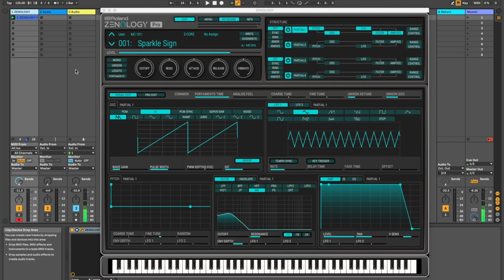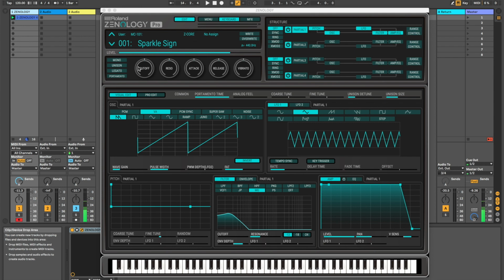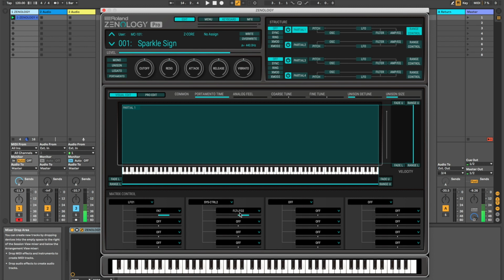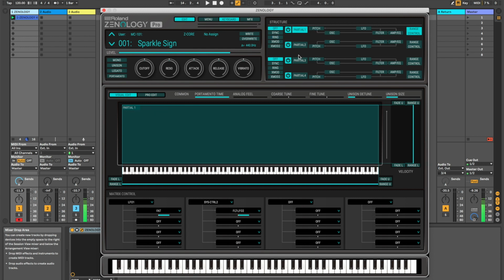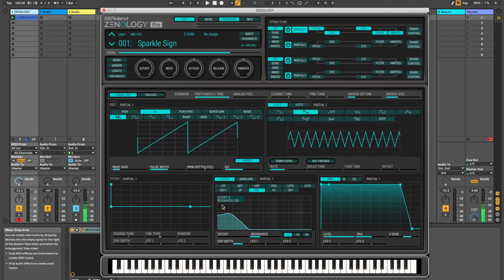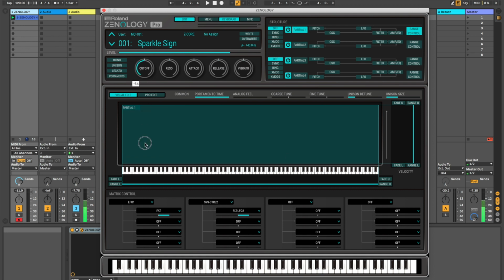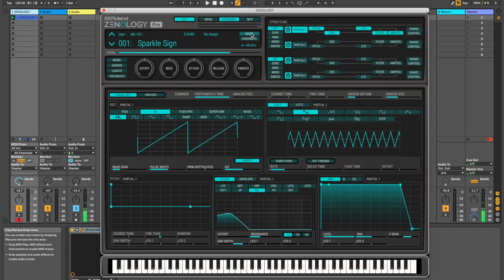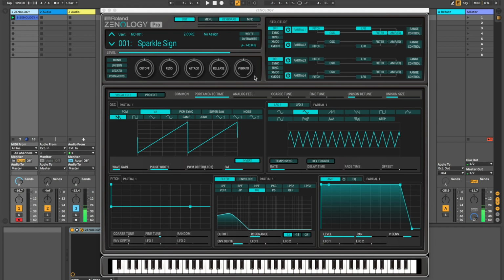Roland MC-101 + Zenology Pro: Creating and exporting custom tones with knob controls.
Using Zenology Pro on Roland Cloud, you can edit in-depth parameters of the Zen-Core synthesis engine not available on the MC-101 hardware.  This includes routings in the modulation matrix, which can be controlled by the knobs on the MC-101.  Here we are taking a look at how to customize these settings in Zenology Pro and export the tone to the MC-101, then how to reassign the control knobs on the 101 to have hands-on control of these modulations.